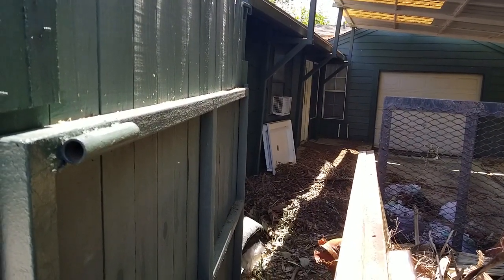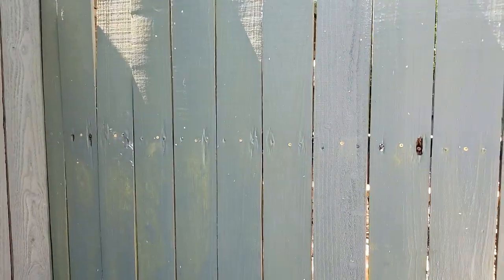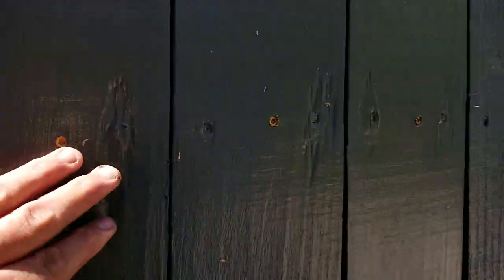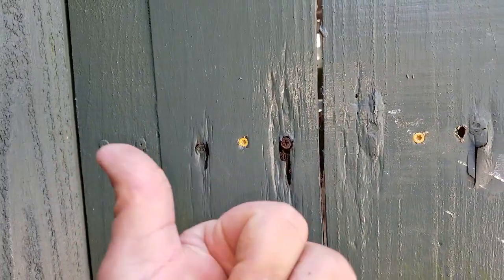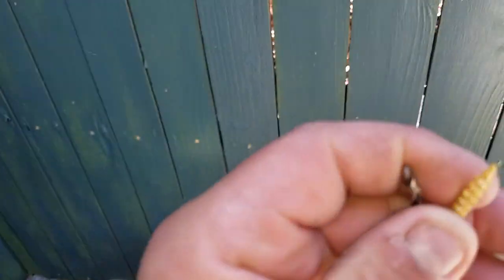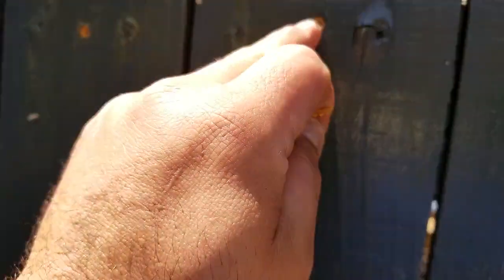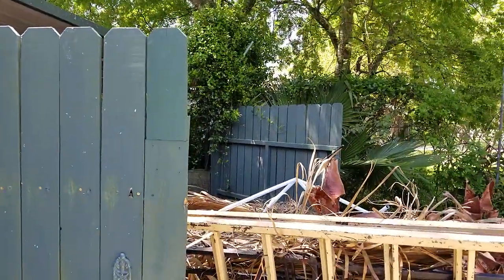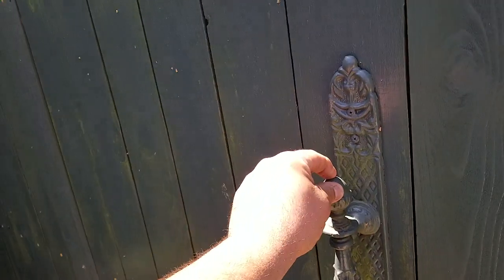DIY How to Attach Affix Wood Pickets to Metal Frame Gate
Basic Instruction on DIY How to Affix Fix Attach Wood to Metal Frame Gate, Why the wood rots.